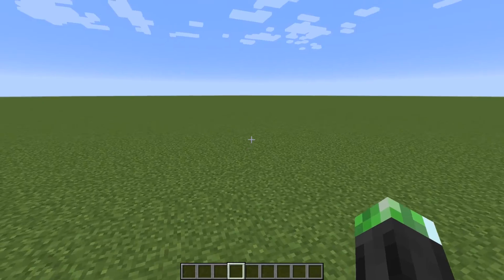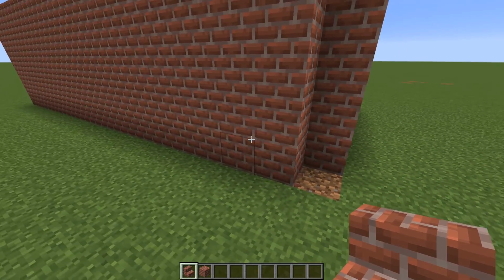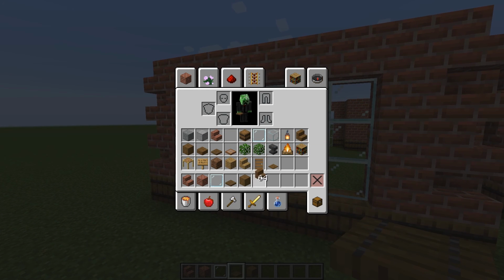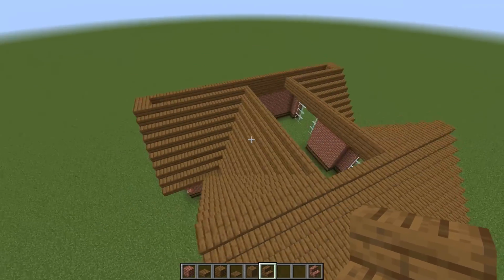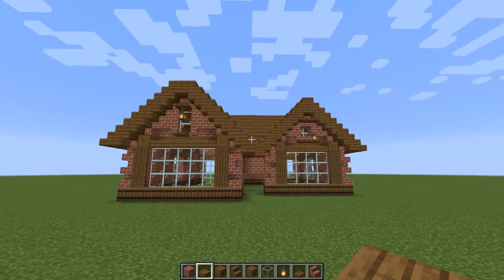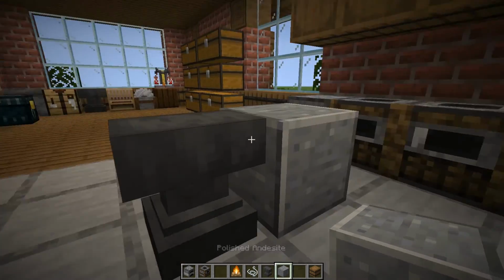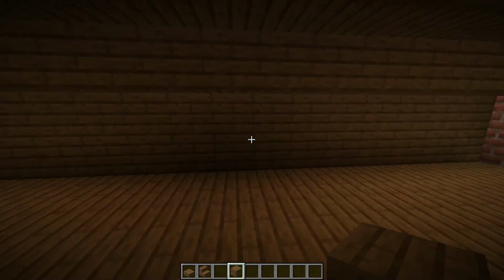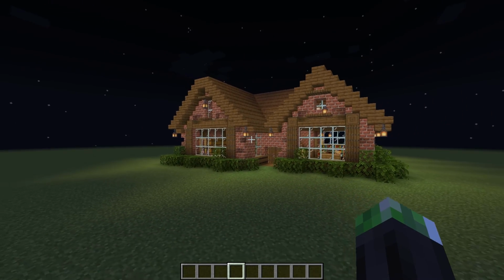Minecraft: How To Build A Brick House!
Hey guys today I will be teaching how to build a brick house in Minecraft!